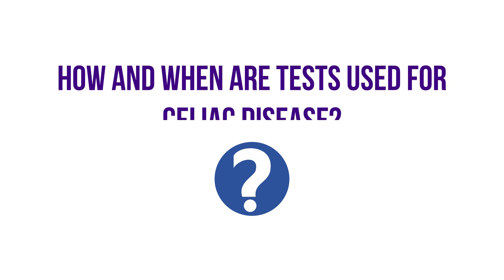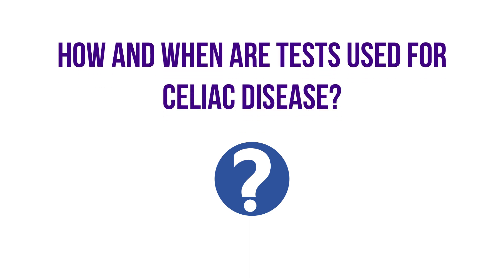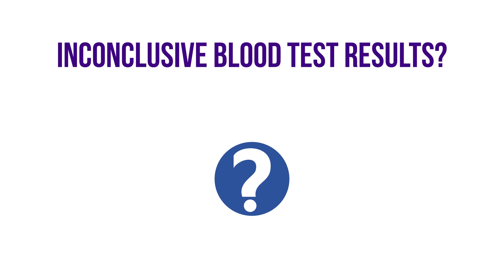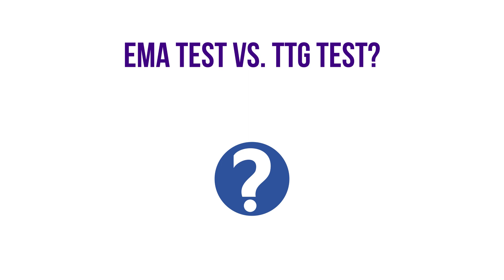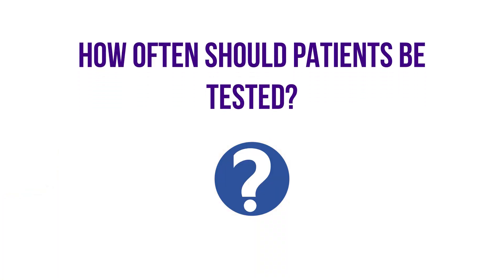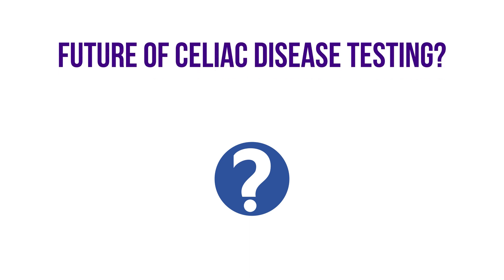Celiac Disease Testing and Diagnosis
Dr. Alessio Fasano, director of the Center for Celiac Research and Treatment at MassGeneral Hospital for Children, answers questions about celiac disease testing and diagnosis.